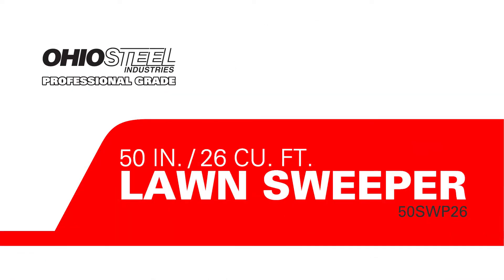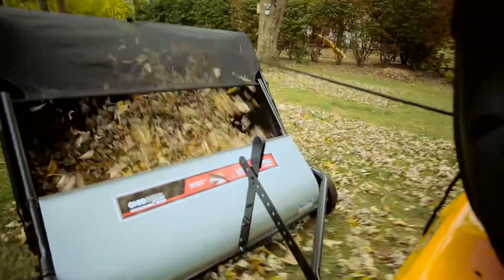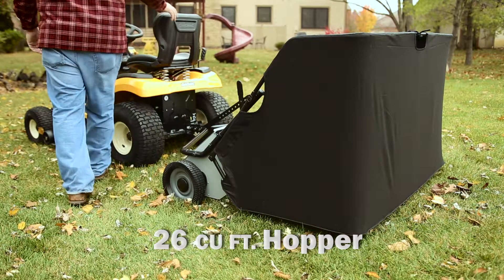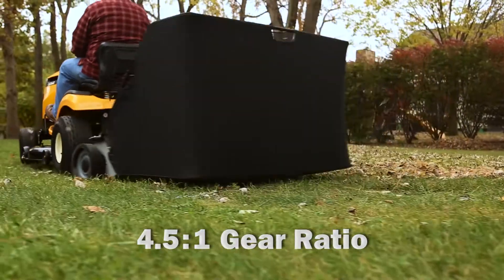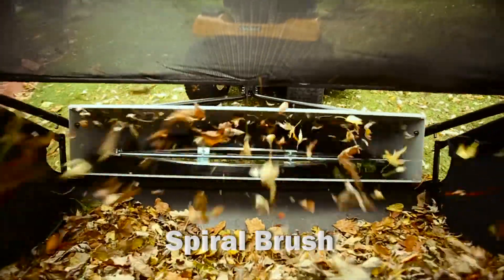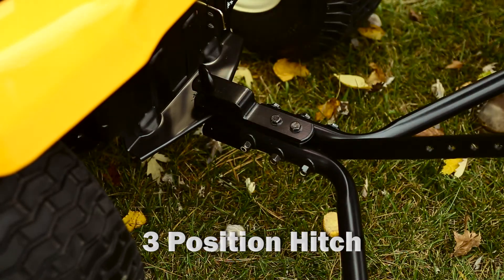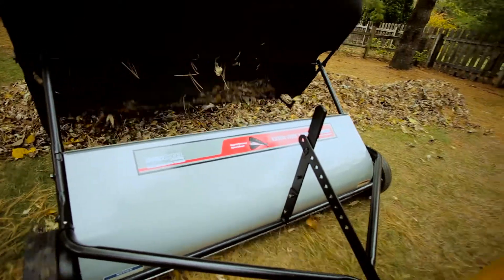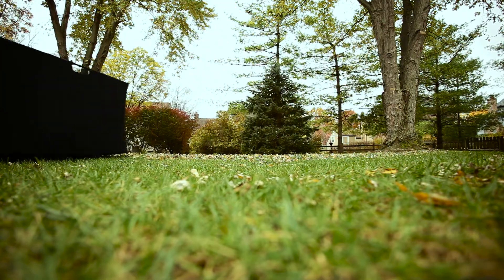50in Ohio Steel Lawn Sweeper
Industry leading super capacity 26 cubic foot heavy-duty collector bag and an extra wide 50″ sweeping path allowing you to get your lawn care done faster than ever.  Exclusive patented spiral brush sweeps more efficiently than standard sweepers and puts less stress on gears for longer life.  Hopper easily empties by pulling the rope from the seat of your tractor.

50” Sweeping Width; 26 cu. ft. capacity hopper
11″ spiraled polypropylene brushes – an Ohio Steel patented exclusive feature!
4.5 to 1 brush to wheel turning ratio
Extra wide 9” chute prevents clogging
Collapsible hopper removes completely for quick and compact storage
Sealed ball bearings on brush axle
5-position hitch adjustment allows custom fit to all tractor brands
Hitch pin included